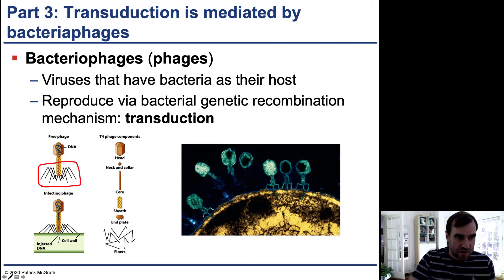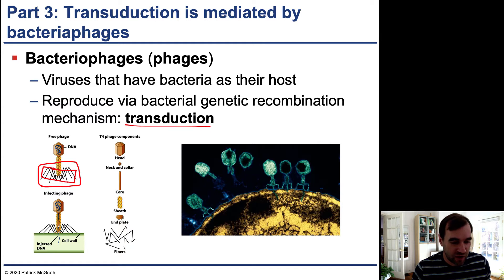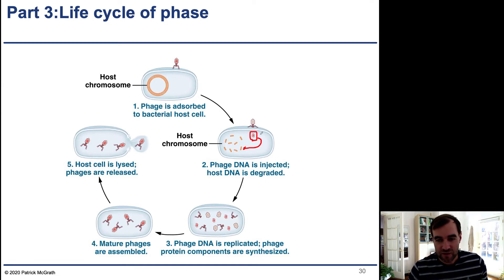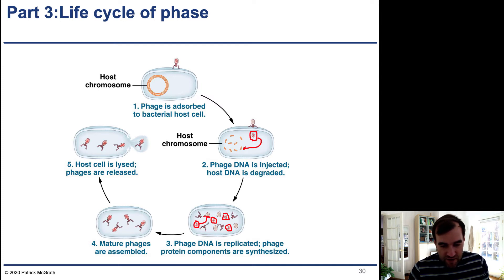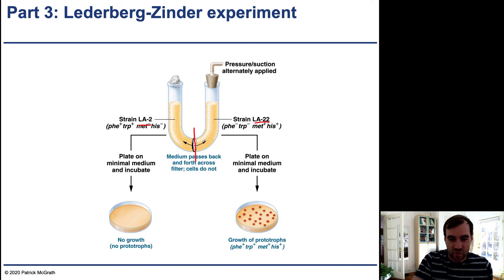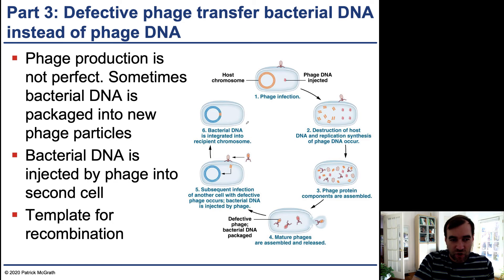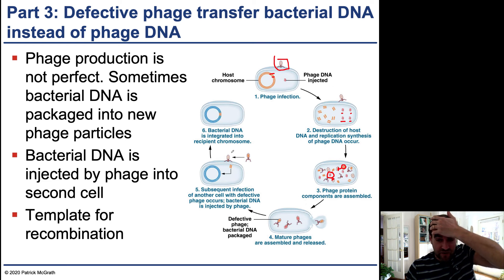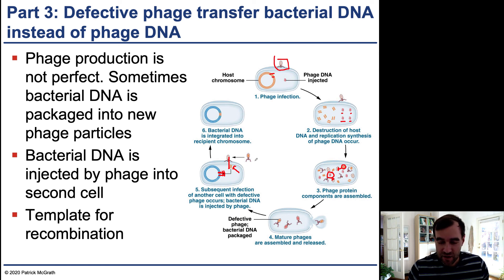Chapter 6 - 4 - Transduction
Table of Contents:

00:00 - Part 3: Transuduction is mediated by bacteriaphages
01:25 - Part 3:Life cycle of phase
02:21 - Part 3: Transuduction is mediated by bacteriaphages
02:24 - Part 3:Life cycle of phase
02:27 - Part 3: Transuduction is mediated by bacteriaphages
02:28 - Part 3:Life cycle of phase
02:57 - Part 3: Transduction
03:10 - Part 3: Lederberg-Zinder experiment
04:35 - Part 3: Defective phage transfer bacterial DNA instead of phage DNA
04:37 - Part 3: Lederberg-Zinder experiment
04:42 - Part 3: Defective phage transfer bacterial DNA instead of phage DNA
06:18 - Part 4: Recombination can occur between phages
06:19 - Part 3: Defective phage transfer bacterial DNA instead of phage DNA